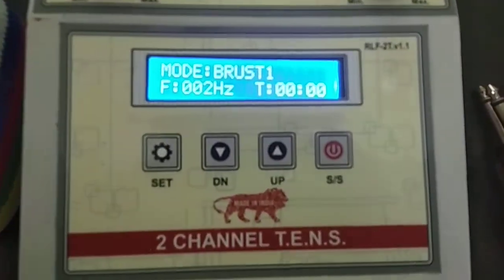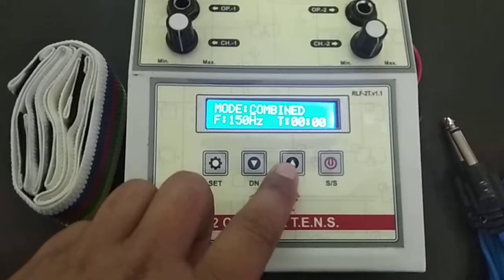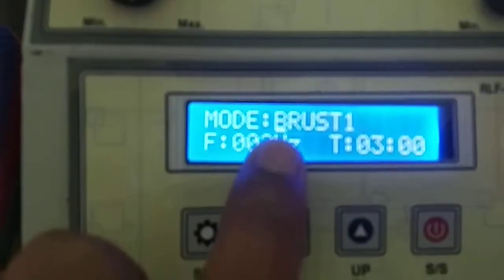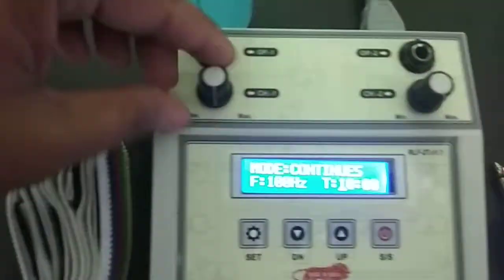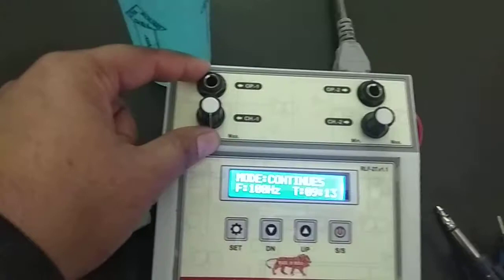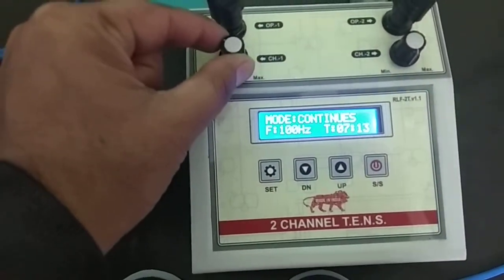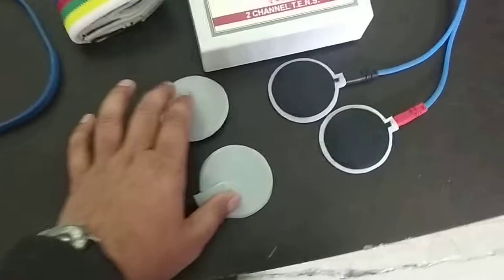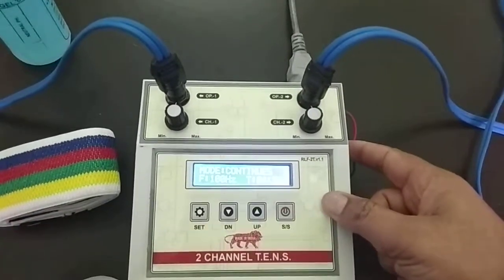T.E.N.S 2 CHANNEL Operating instructions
This is very heavy, light weight and portable device in 16×2 LCD  with 6 programs mode. We have launched this device latest, the operating system is very simple and giving a natural pain relieve.

FEATURES:
●2 Channel (4 lead) digital TENS
●Fully digital with microcontroller software and control.
●6 adjustable mode
a) Burst1,
b) Continuous,
c) Burst2,
d) PWM,
e) Sweep &
f) Combination

●Treatment countdown display with                        automatic stop
●Guaranty :- 1 year
●Output Voltage :- 0-70v
●Pulse rate (Frequency) :- 2-150 Hz
●Pulse with:- 1-199 micro second
●Weight :- Appox. 600 gm
●Size :- 14.5×14.5×6 (cm)

We are manufacturing all kinds of physiotherapy equipment such as IFT, TENS, MS, US, LASER THERAPY, TRACTION UNIT etc.